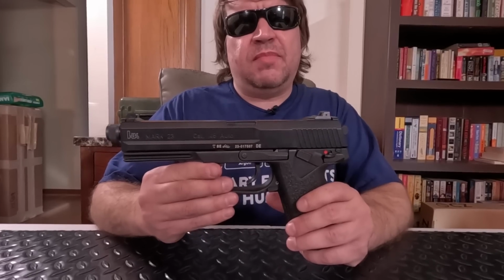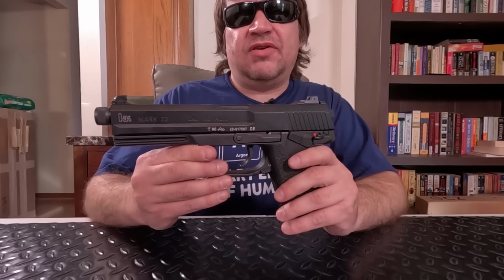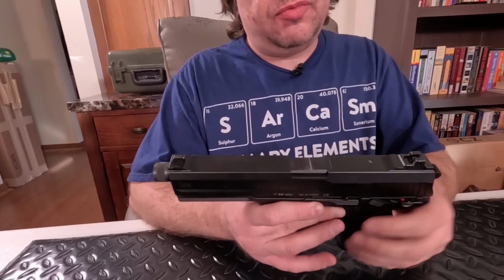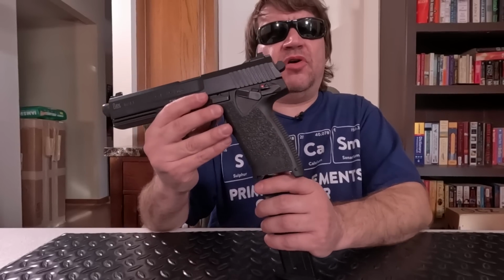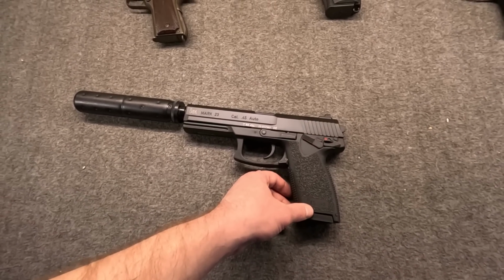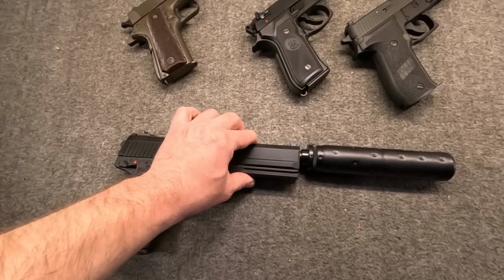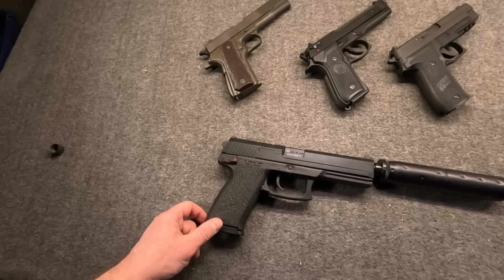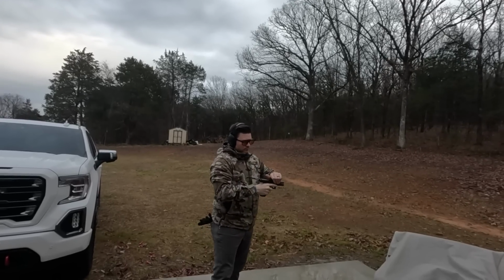Revisiting The HK Mark 23 Pistol (The Absurd But Oddly Fun Offensive Handgun For SOCOM)